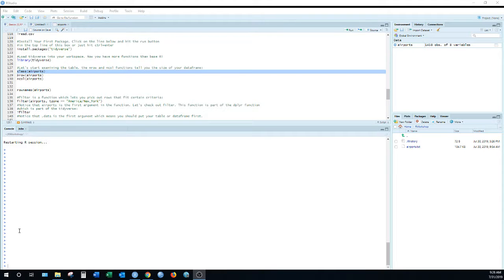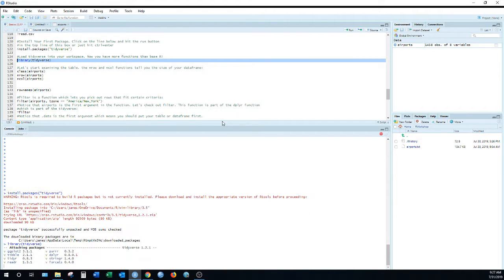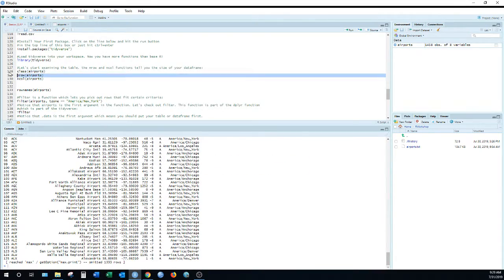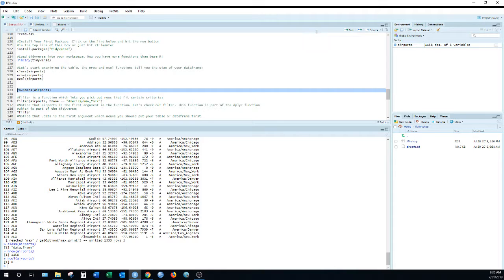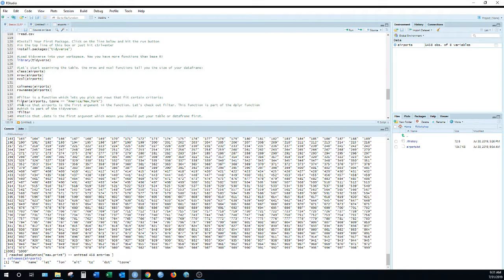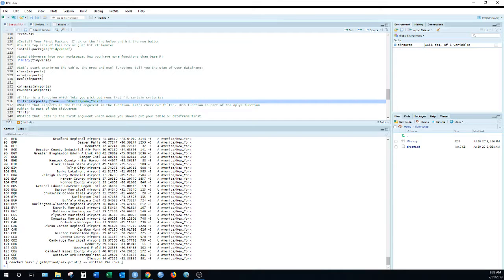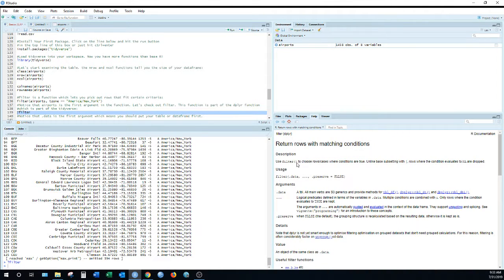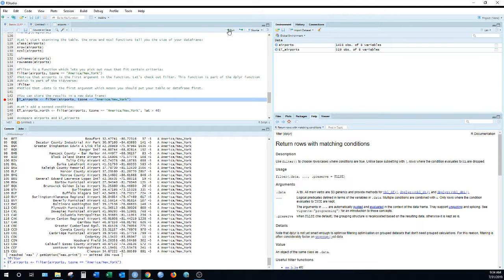Rstudio Importing Data 2: Filter Function